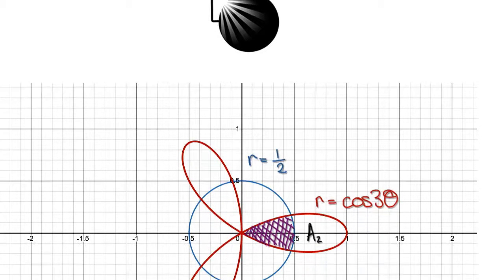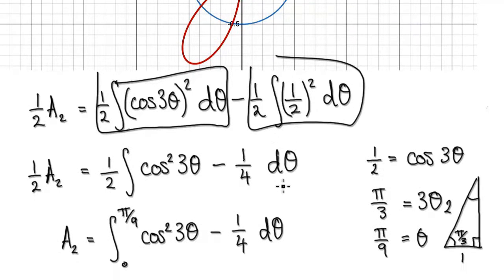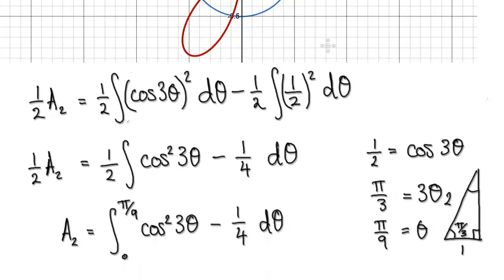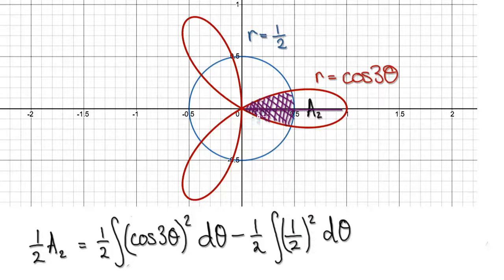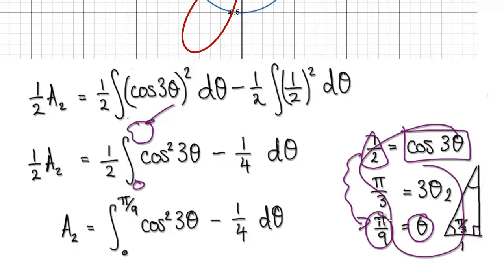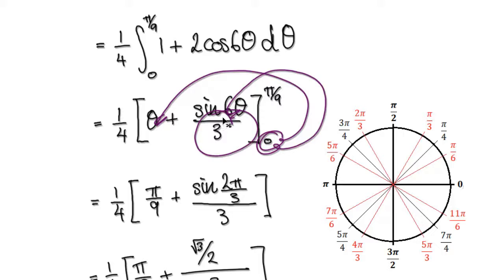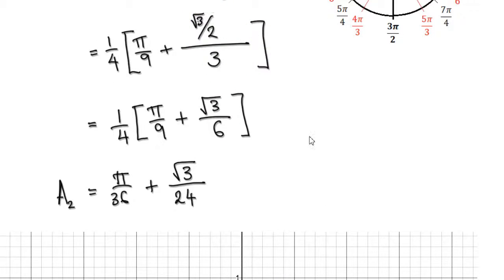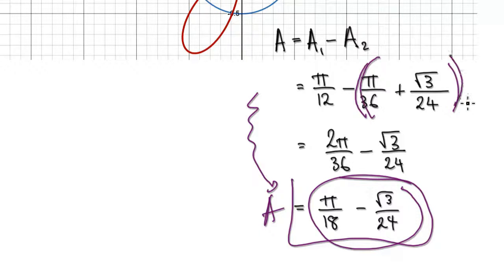Video 2337.10 - Calculus 2, Polar Coordinates, Integration - Part 2/2